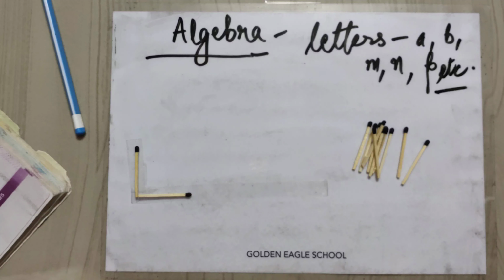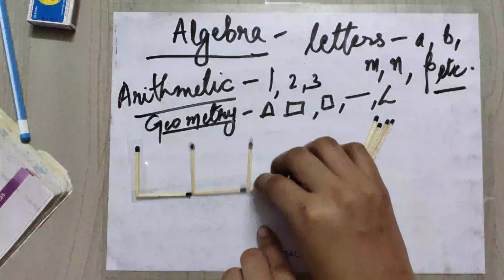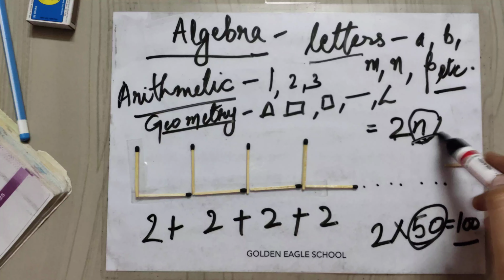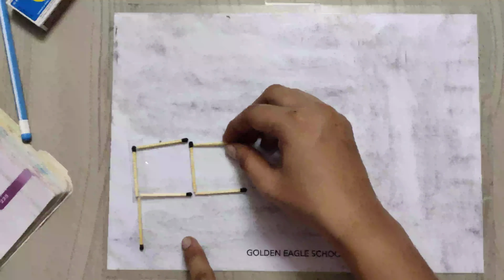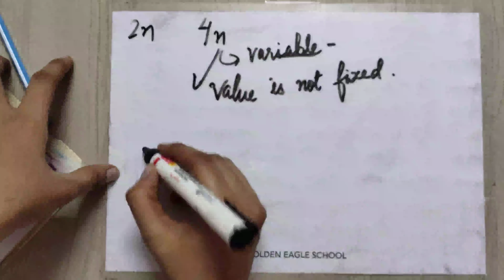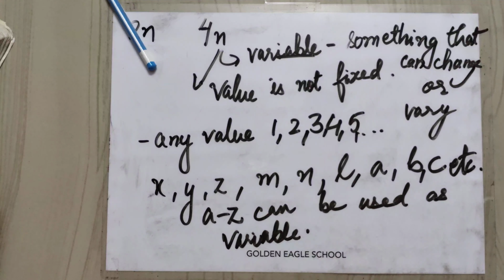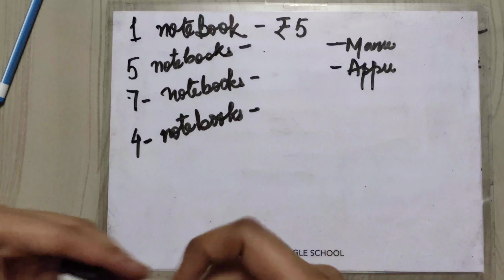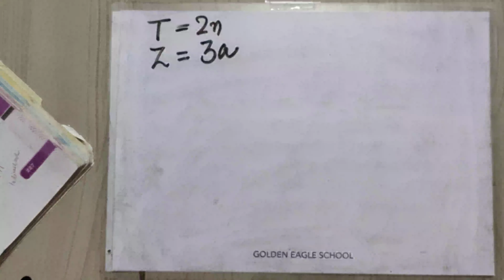Class 6 Algebra Part-1